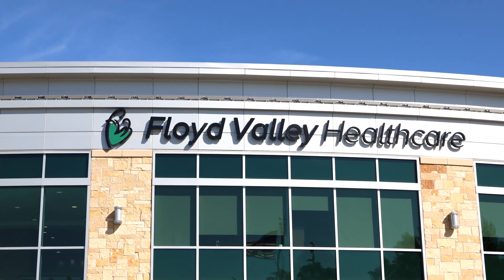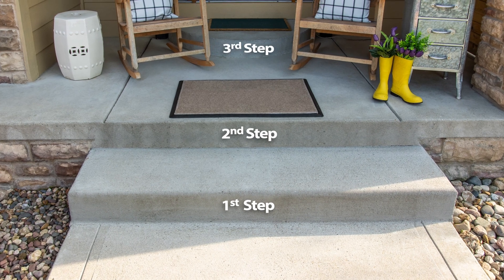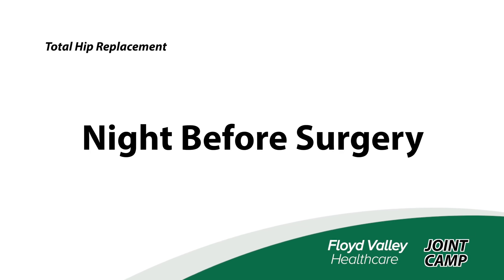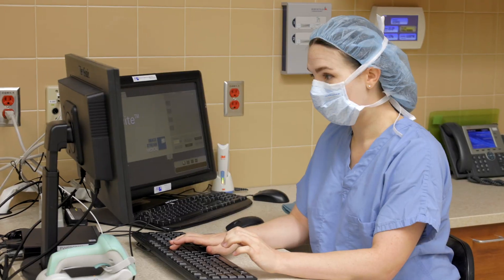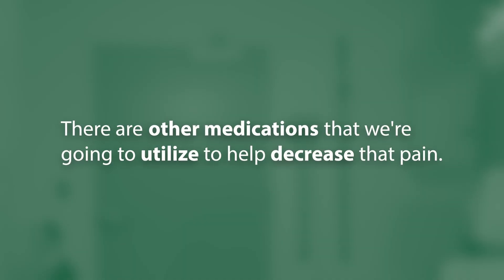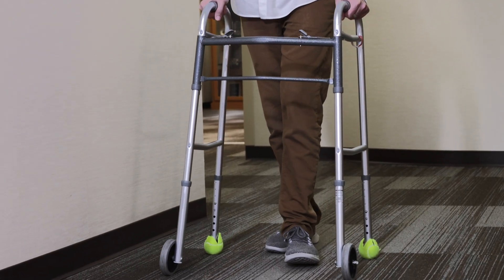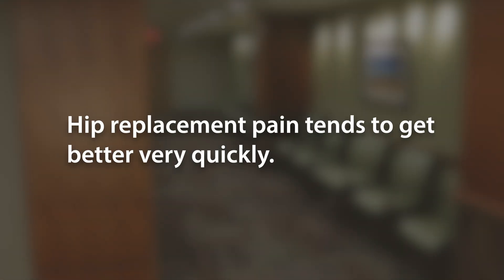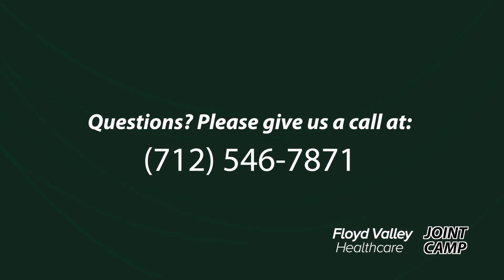Joint Camp | Total Hip Replacement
Welcome to Joint Camp!

Chapter Index:
00:00 - Intro
00:30 - Preparing for Surgery
2:34 - Pre-op Exercises
3:33 - Medications
3:54 - Night Before Surgery
4:33 - Day of Surgery
5:57 - Anesthesia
8:52 - Surgery
9:28 - After Surgery
10:10 - Going Home
10:43 - Safe Car Transfer
11:05 - Recovery
11:55 - Activities of Daily Living
13:17 - Outro